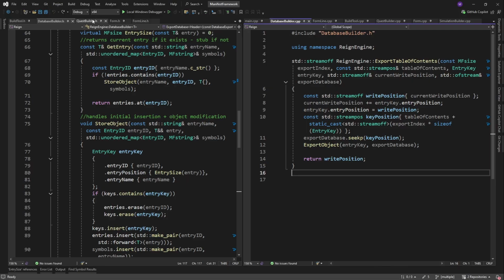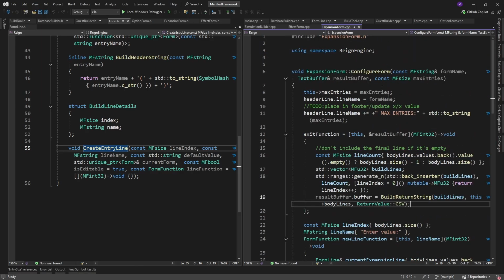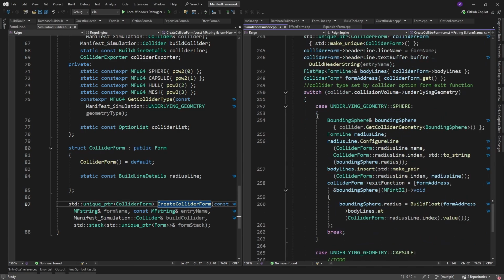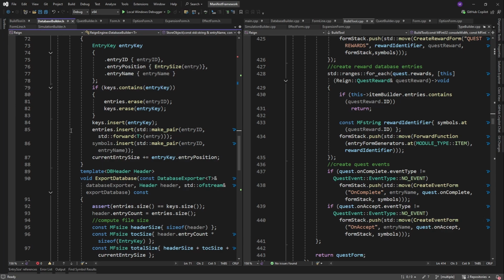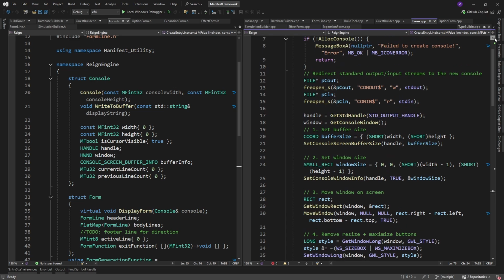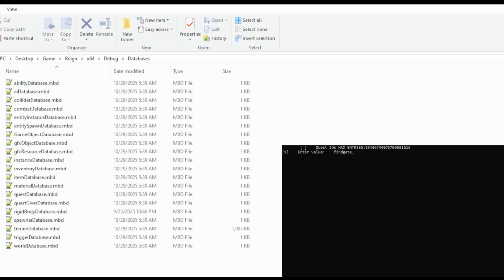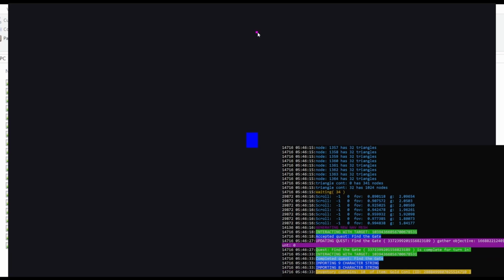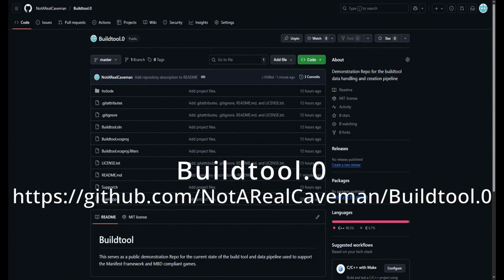Designing A Game Engine - Part 3 Database Builders and The Build Tool.0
Hello, and welcome back! Today(Happy Halloween!), I am very excited to introduce the database builders. In addition to this, I also have a bonus piece of tech:
The BuildTool.0!

0:00 - intro
0:50 - Database Builder Interface
1:47 - Entry Size Virtual Function
2:40 - Create Entry Form Virtual Function
5:00 - Create Expansion Form
6:50 - Create Option Form
9:58 - Create Entry Function Virtual Function
12:58 - Store Object
13:35 - Export Database
15:12 - Why an Entry Form/Architectural Considerations
16:45 - Console & Form
17:35 - Form Line
18:20 - Build Tool Game Building Demo!
27:50 - Outro